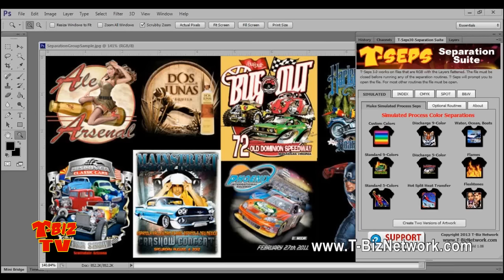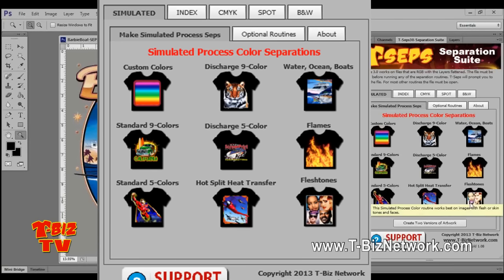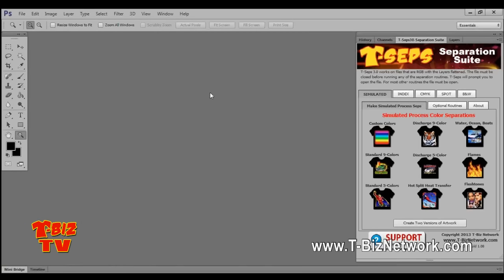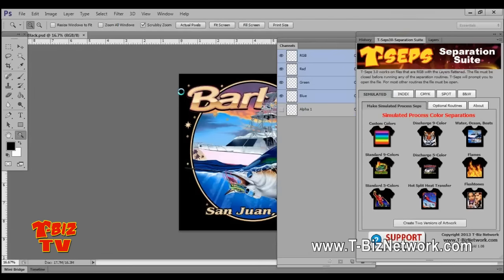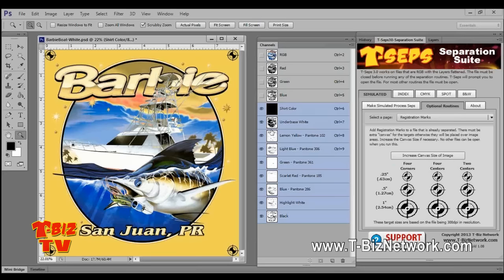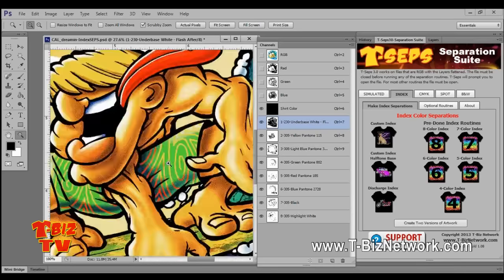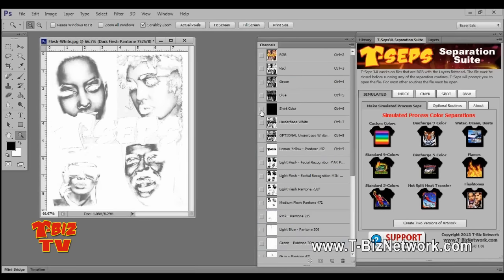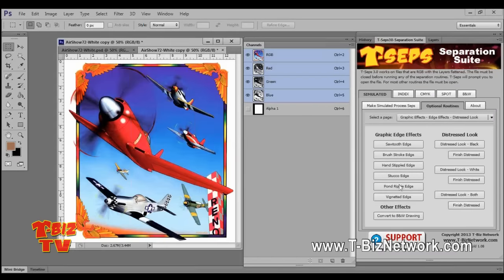T-Seps 3.0, 3.5.5 and 4.0 Separation Suite Introduction with Scott Fresener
This video was shot with T-Seps 3.0 but it works well even with T-Seps 4.0. T-Seps is from Scott Fresener and is the T-Shirt garment screen printing industry's most powerful color separation software. T-Seps 3.0, 3.5.5, and 4.0 are identical except for a few additional routines and updates to make it work with the latest version of Adobe Photoshop.

T-Seps 3.0 is a plug-in for Adobe Photoshop CS6 and CC. T-Seps 3.5.5 and 4.0 works in all CC versions. T-Seps converts RGB files into individual channel separations that work on light and dark shirts. It creates all the colors including an underbase and highlight white. And, it tells a screen printer the print order, mesh count, halftone lpi and ink color.

T-Seps 3.0/3.5.5/4.0 creates color separations for Simulated Process Color, Index Color, CMYK, Discharge, Black and White and Vintage look. It works on a Mac or PC and is the big brother of Scott Fresener's very popular FastFilms.

T-Seps 3.0/3.5.5/4.0 was written and developed by industry pioneer Scott Fresener who is one of the leading color separators for garment screen printers.